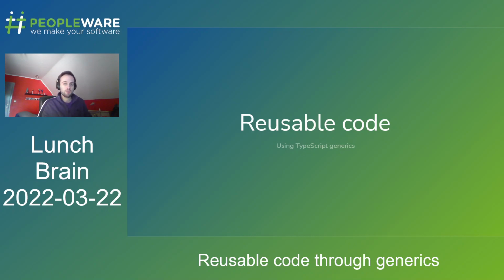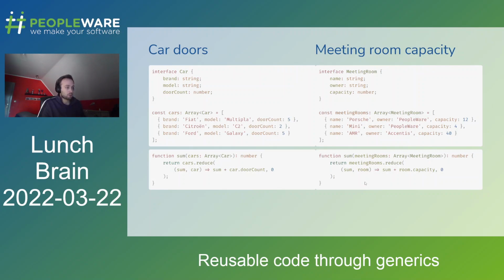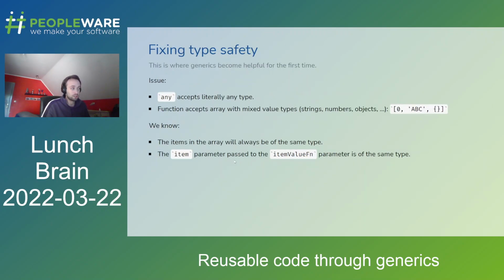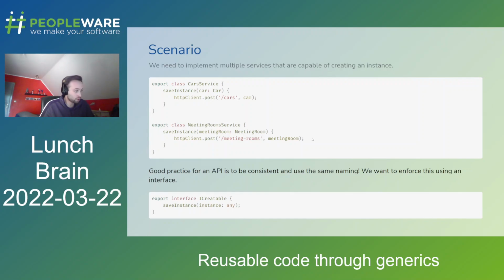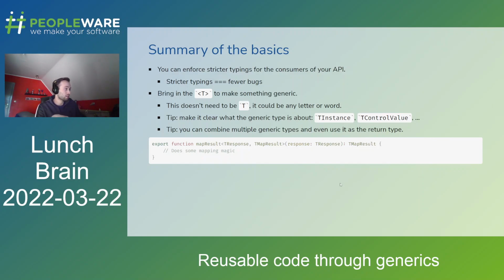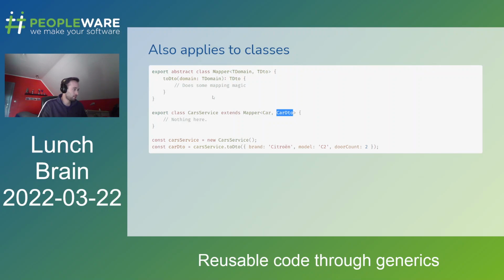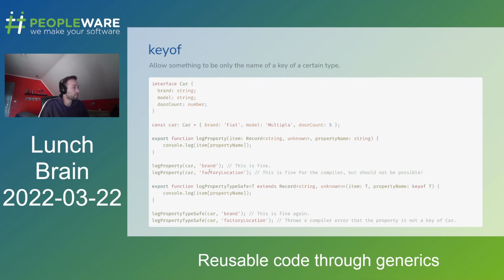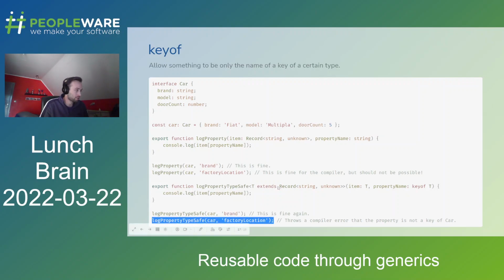PPW Lunch Brain 2022-03-22: Reusable code through generics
In this lunch brain session, our colleague Glen Staes gives a quick introduction on how you can step up your game and develop code in a more reusable way using generics.

Examples are given in TypeScript but can be translated to other typed development languages supporting generics.